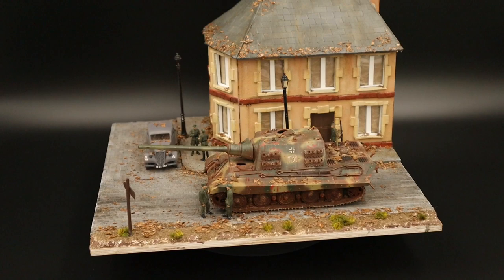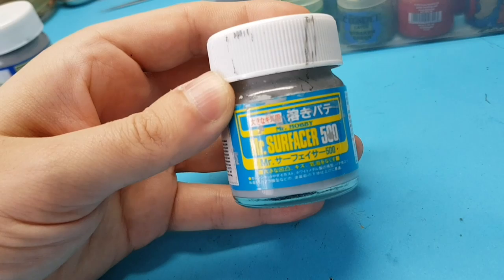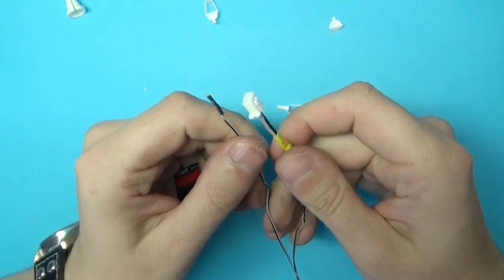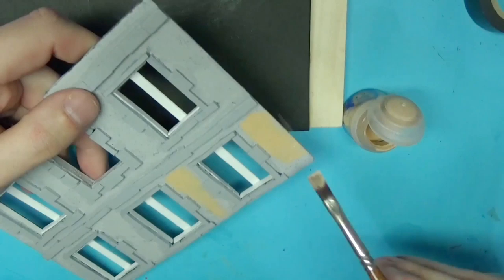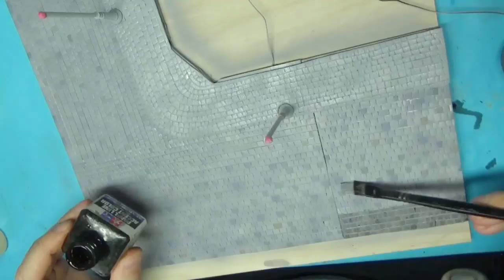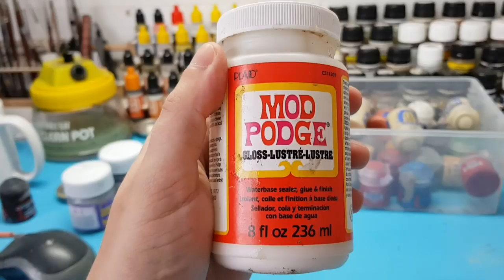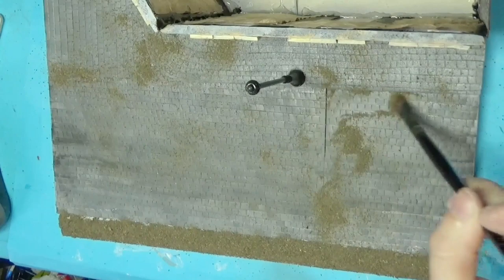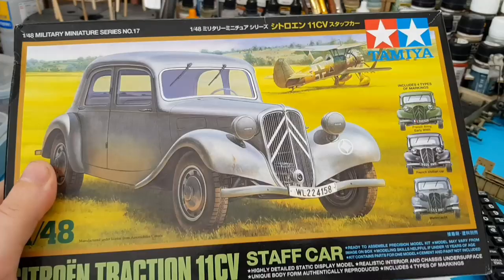Jagdtiger diorama build 1/48 scale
ANYZ Models (universal decals and other products that I use in most of my builds

Join our scale modelling community on Discord, take part in group builds and have chance to win cool prizes!